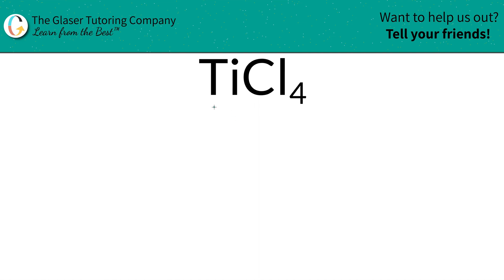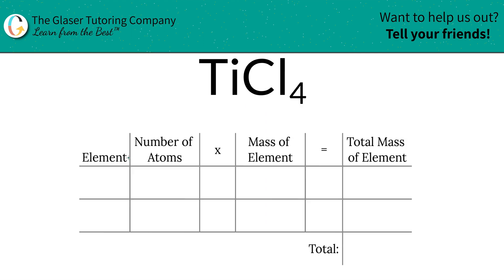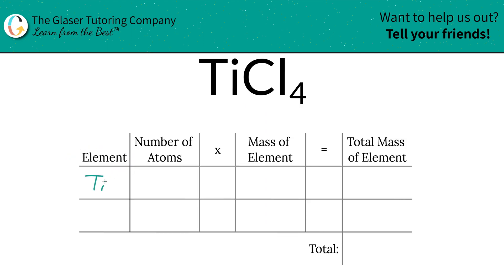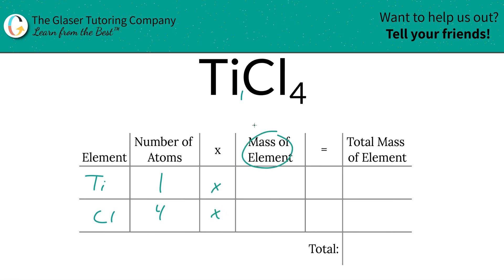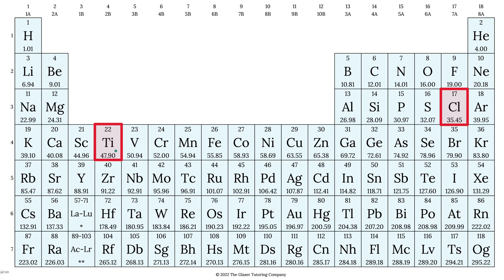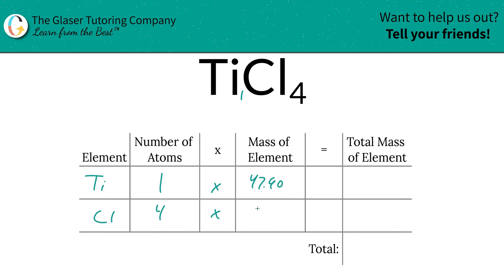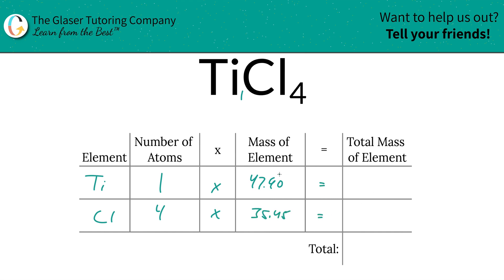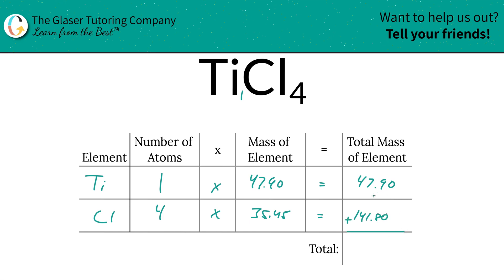How to find the molar mass of TiCl4 (Titanium (IV) Chloride)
Calculate the molar mass of the following:
TiCl4 (Titanium (IV) Chloride)